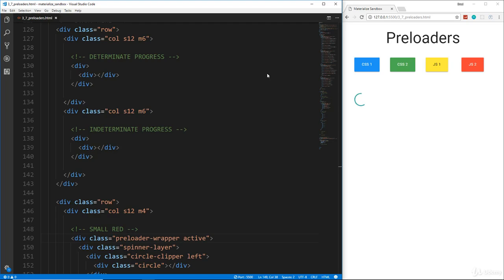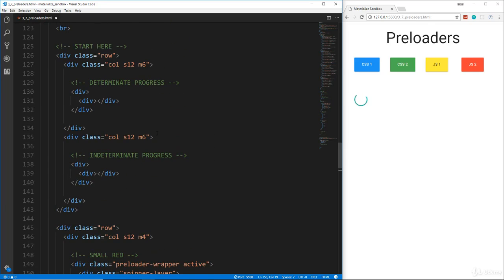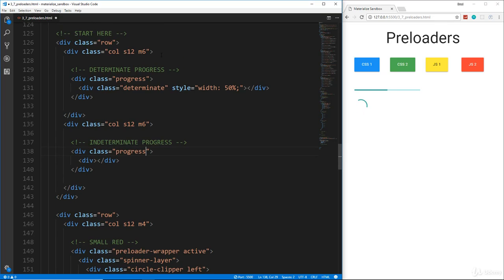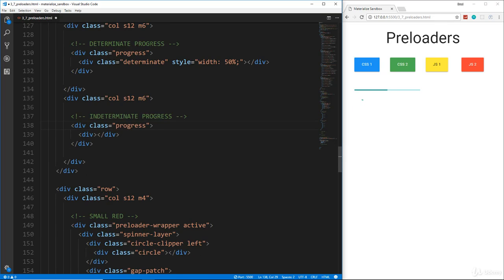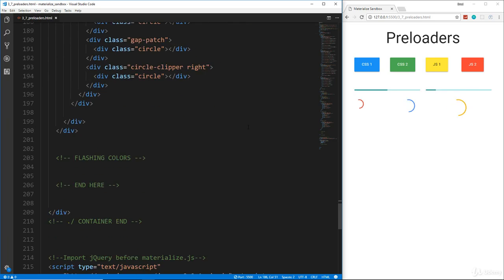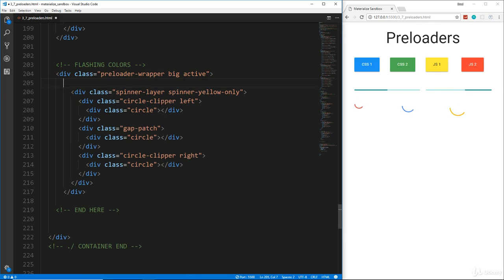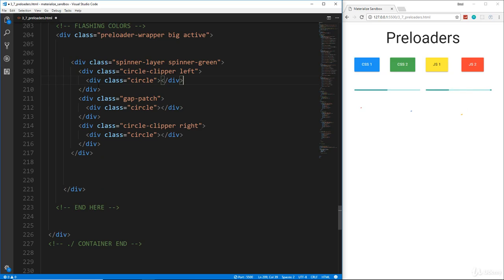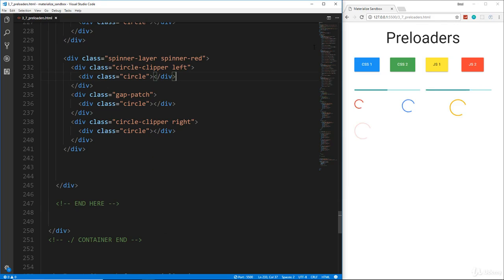Materialize CSS from Scratch: Lesson 18 - Preloaders